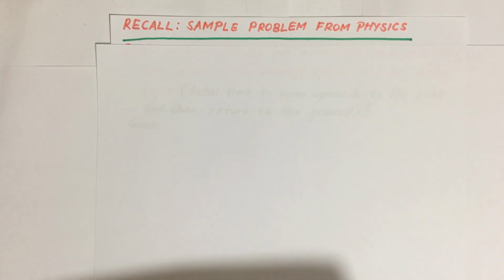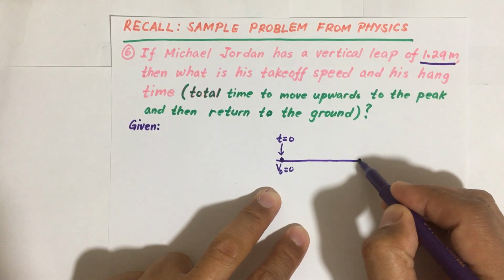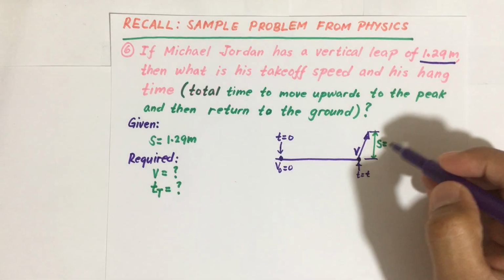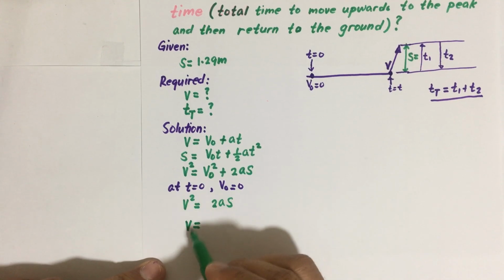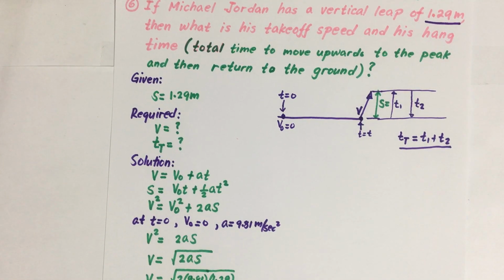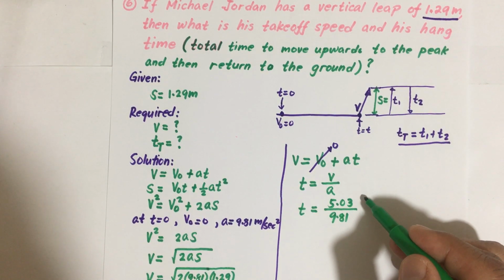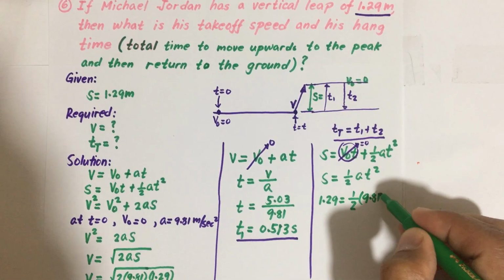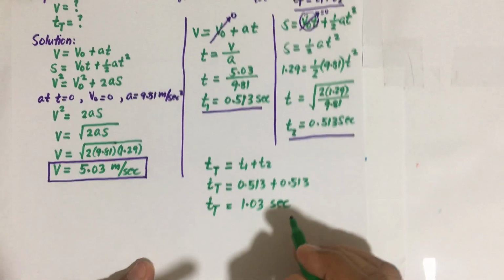MEC102: PART - Example #6 (RECALLING SAMPLE PROBLEM FROM PHYSICS)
Uniform acceleration, free falls, michael jordan, velocity at any given time, elapsed time, initial velocity, acceleration, position, fundamental concepts, force, mass